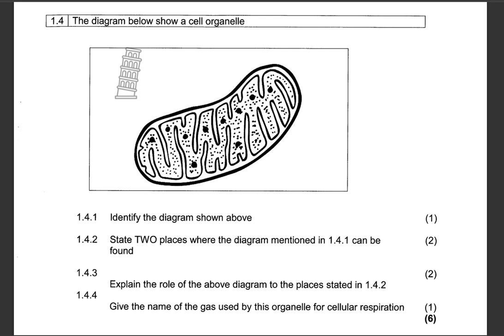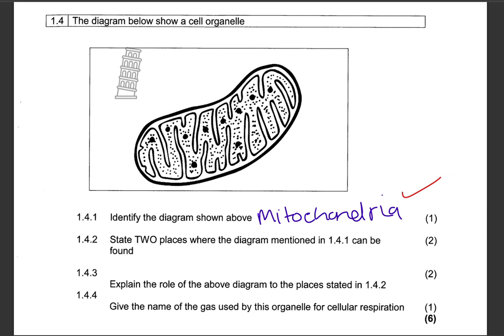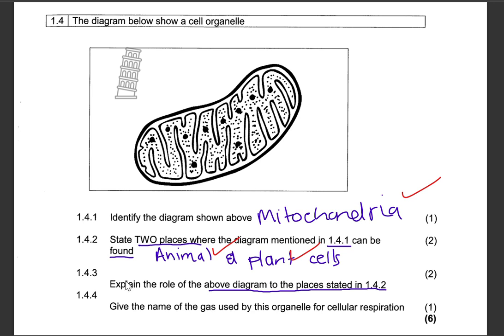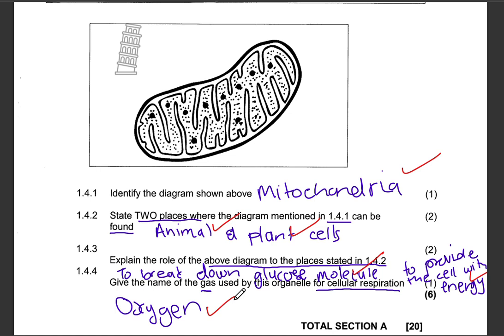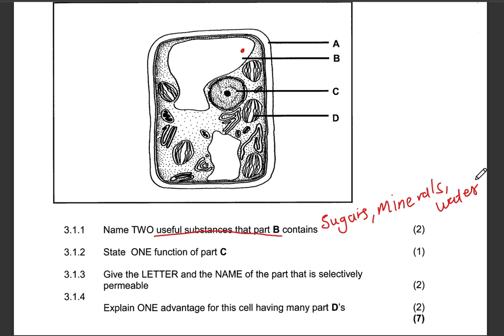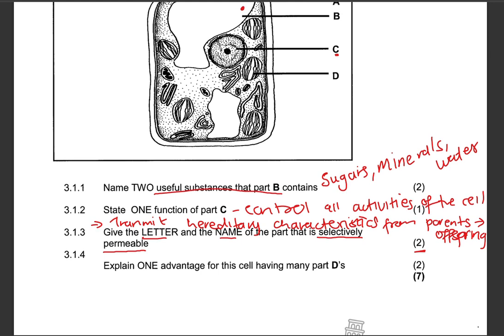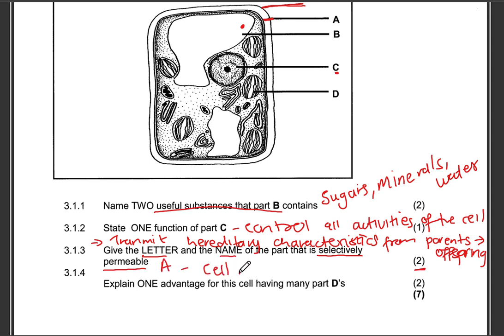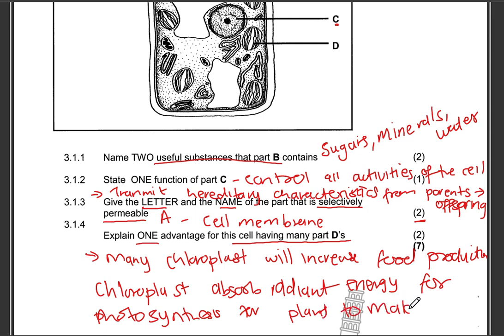Grade 10 Cells EXAM QUESTION (Answered) | Life Science| Plant and animal cells| Past Exam Paper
In this video, we tackle a real Grade 10 Life Sciences exam question based on the topic "Cells as the Basic Unit of Life." I walk you through how to approach the question, structure your answer, and what examiners are looking for — perfect for test and exam prep!

Whether you're revising for a test, catching up on work, or looking to strengthen your understanding, this video will help you feel more confident when answering Life Sciences questions.

FB page: All Things Education with Asisipho